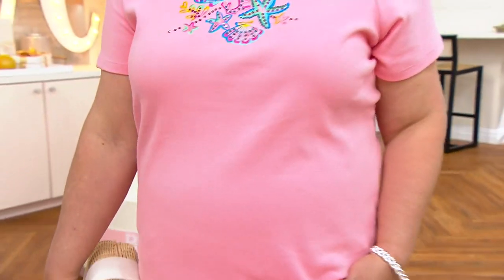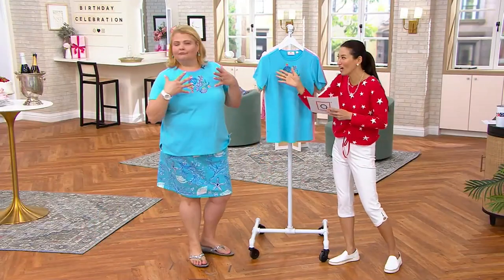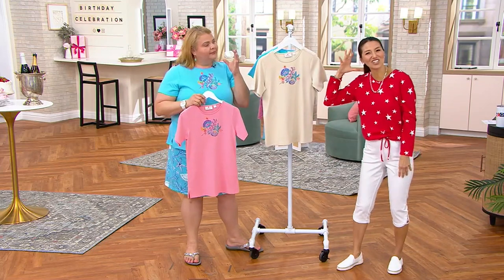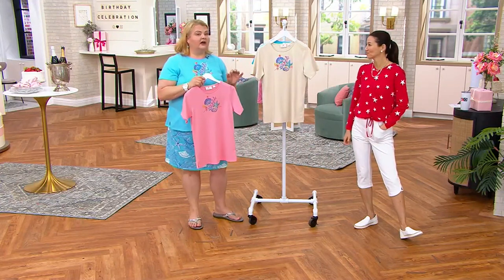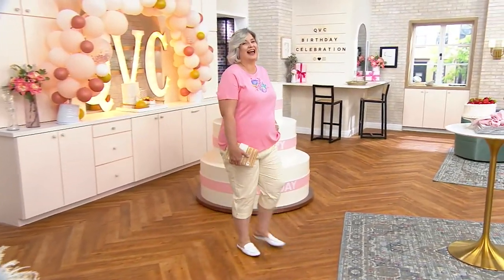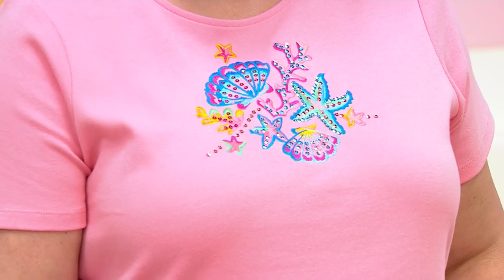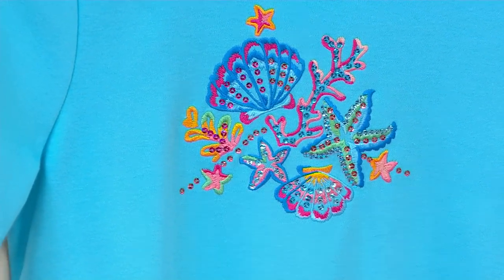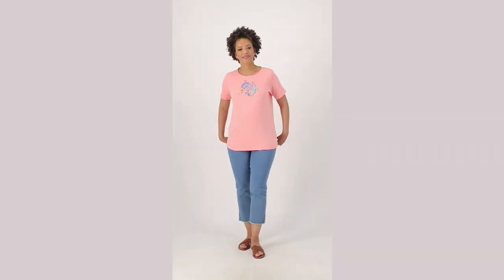Quacker Factory Beach Comber Short Sleeve Top on QVC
Quacker Factory Beach Comber Short Sleeve Top

Bye-bye basic tee! Say hello to this short sleeve top that's delightfully detailed with beach-themed motifs. Its carefree comfort and vacay vibes make it the perfect companion for seaside adventures and relaxing stay-cations. From Quacker Factory&reg;.